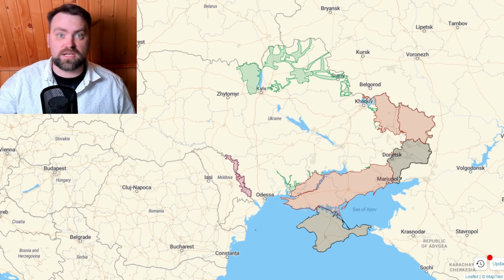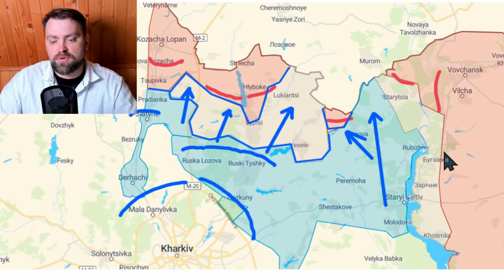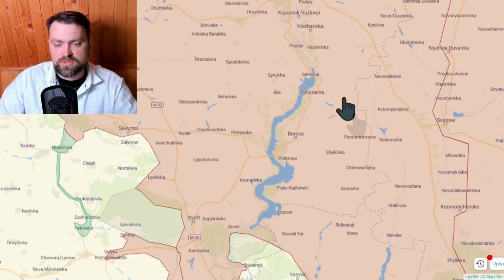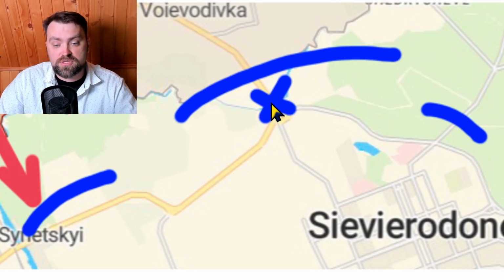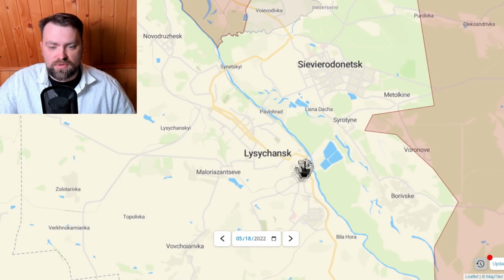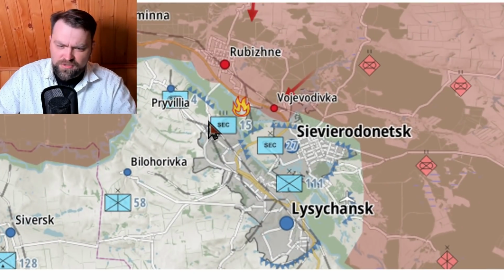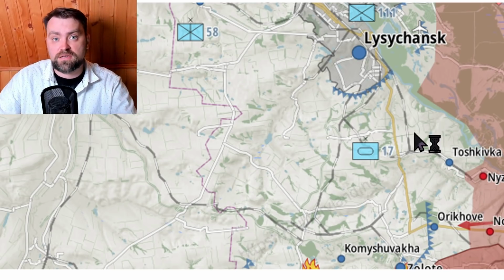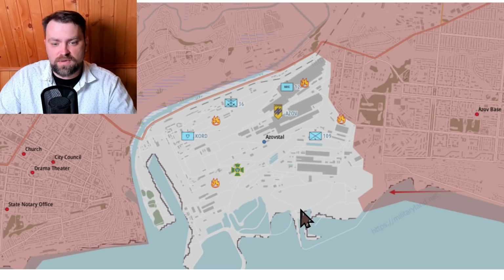Update from Ukraine ruzzians Run Away from Kharkiv but Attack on the East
Link to Drone Drop: Unable to find the full video on YouTube...